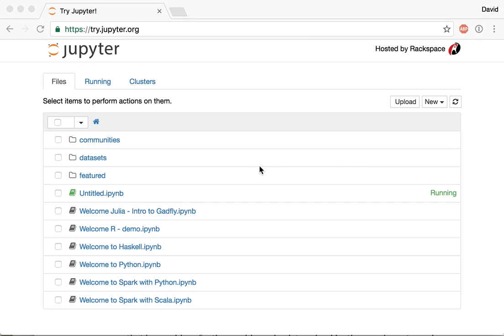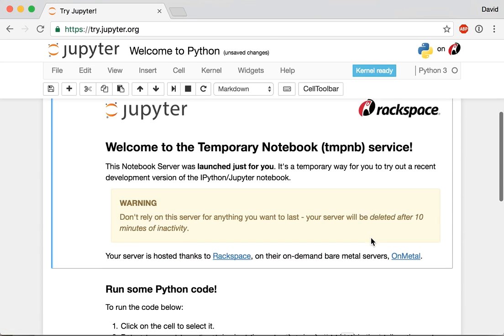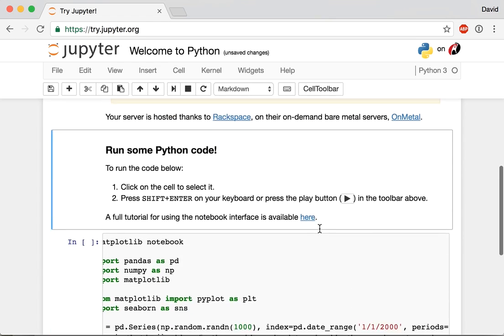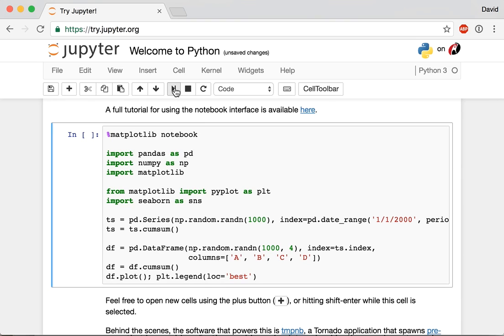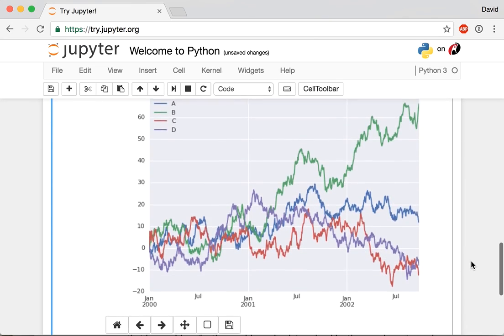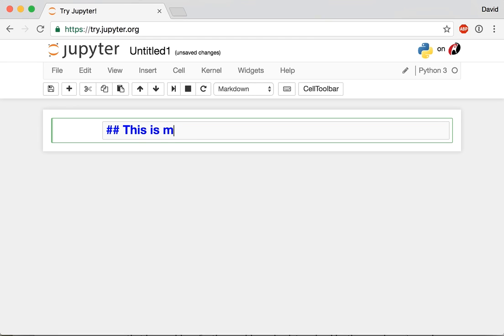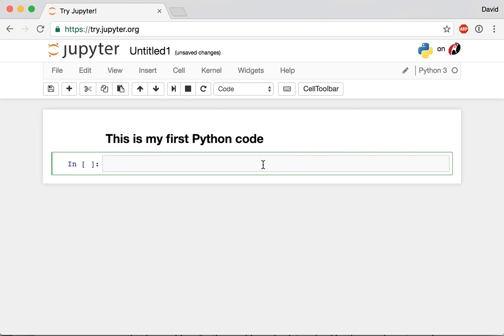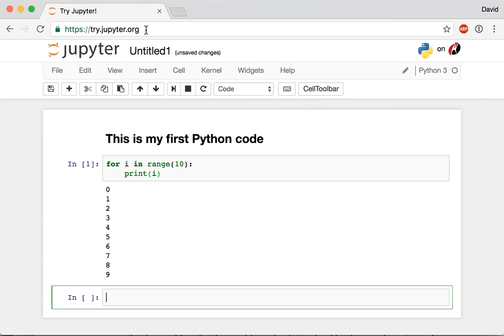Jupyter demo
A quick first look at Jupyter on try.jupyter.org